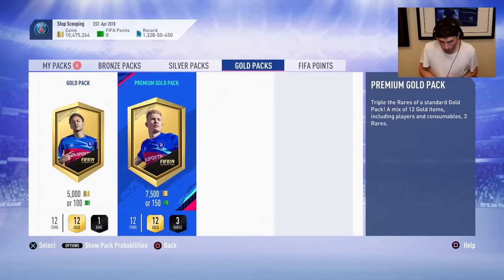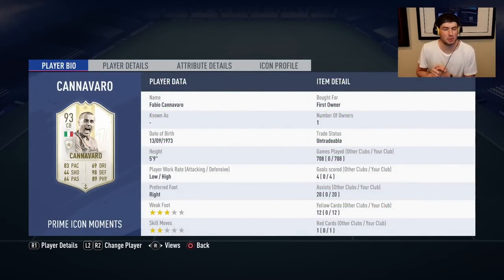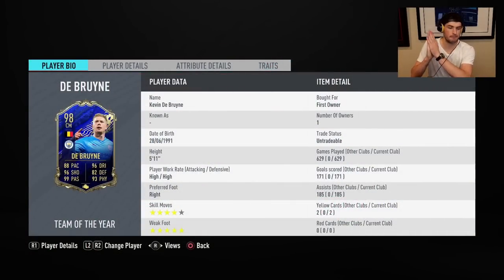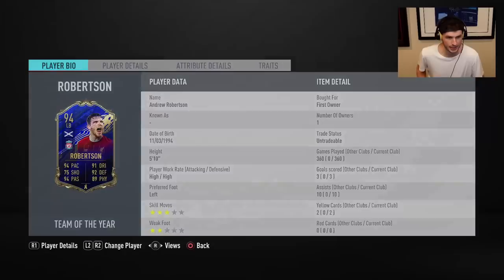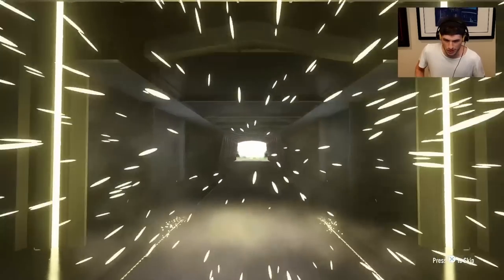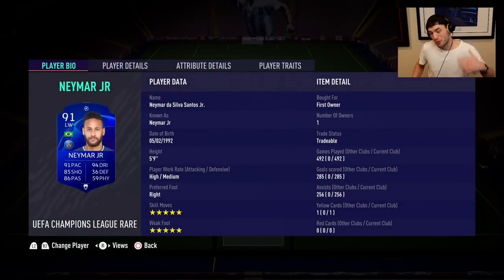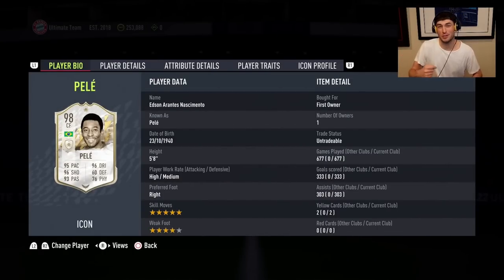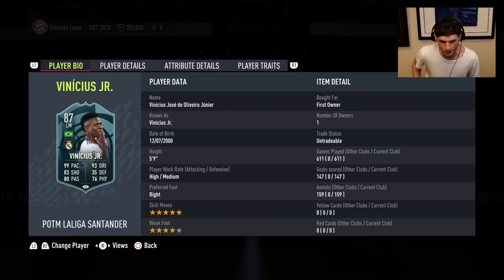BEST FIFA Cards EVER!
fifa21, fifa21ultimate team, fut21, fifa, fut, fut birthday, packs, rage, runthefutmarket2, rat to glory, messi, fifa 22, fut 22, fut 22 ultimate team, ultimate team